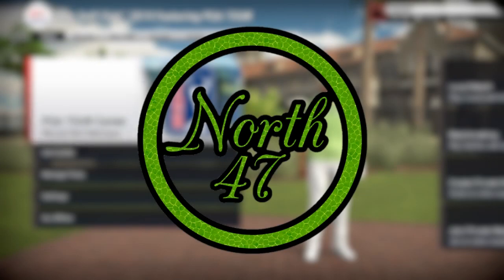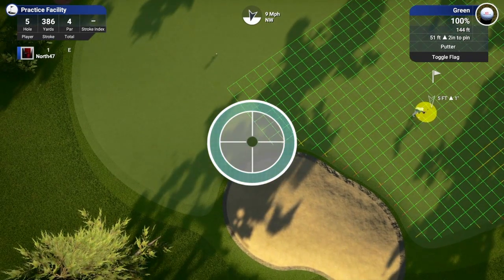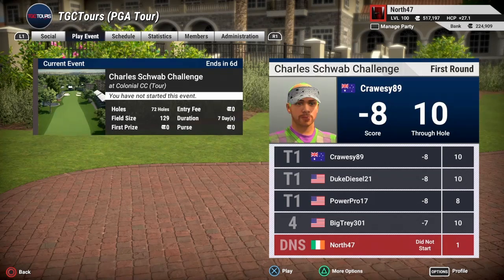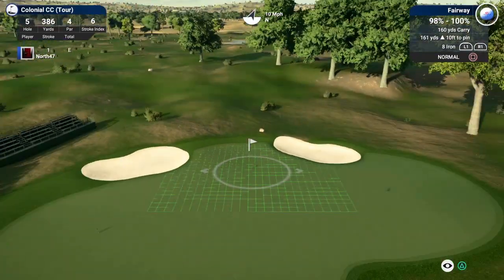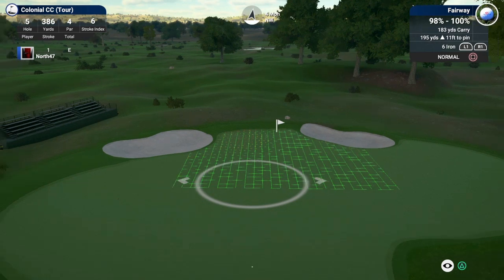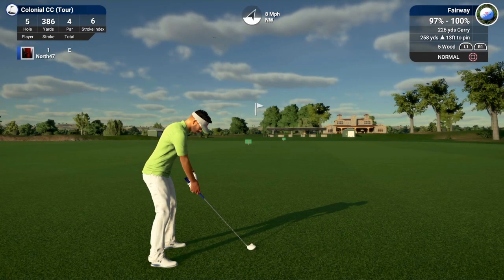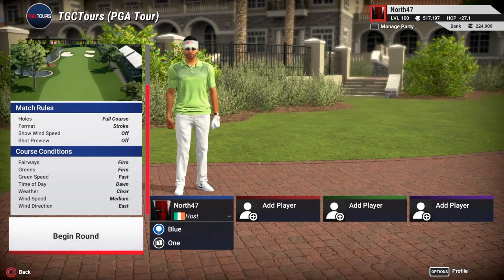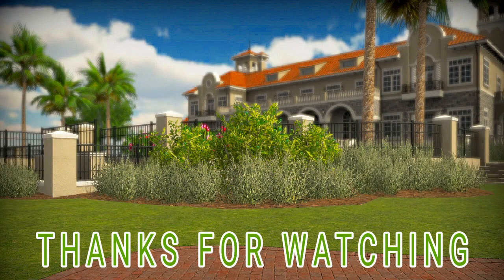Warm Up & Practice Tips | The Golf Club 2019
If you're ever wanting to get a feel for how the ball will act in terms of roll out for each club on a certain firmness and/or speed, as well as weight/power for putts, here's something you can try.

Do keep in mind, that unfortunately the conditions will be under the default conditions set by the designer. So unless you play the course or the society event is set for default conditions, the green speed and firmness may be different.

It's also a good way to adjust to a certain green speed/firmness if you haven't played on that particular one for a while.